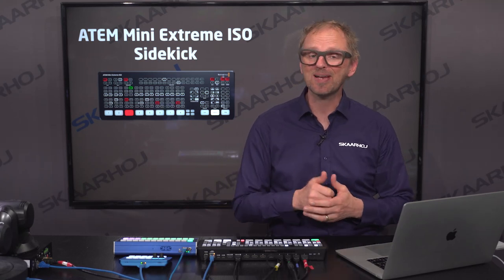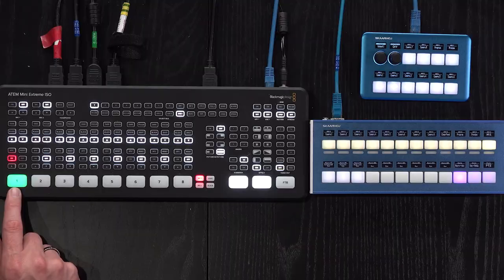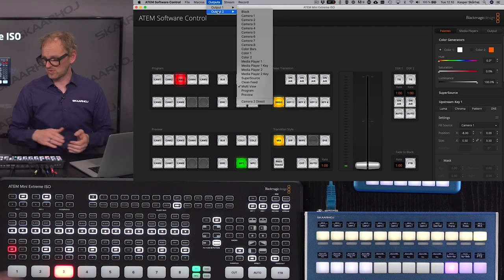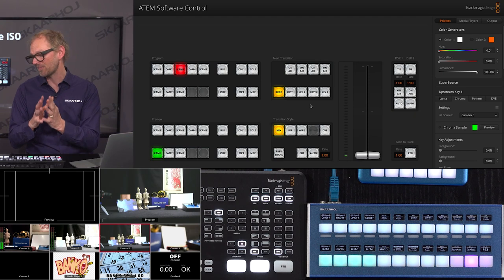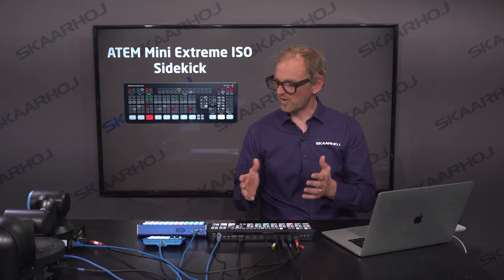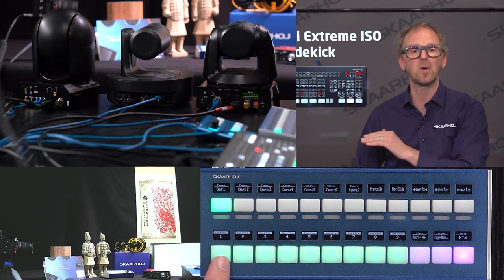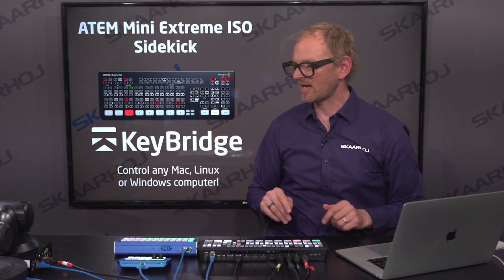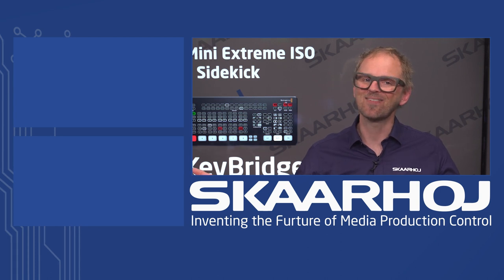ATEM Mini Extreme Sidekick - Direct Control of all the features!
In this video Kasper will demonstrate how you can get direct access to all the great features on the ATEM Mini Extreme without opening a computer.

You will also learn how you can setup a Xpoint 24 to control other equipment like your PTZ camera or a powerpoint slide.

Content:

0:00 Intro
0:18 Configuration
1:16 Macros
3:13 Output
5:04 Keyers
6:00 Auto a Keyer On and Off
6:42 Preview your PIP
8:11 Media Player control
9:20 Control PTZ Camera Presets
9:43 Control a Powerpoint slide
10:51 QuickPad Demonstration
12:06 IP connection
12:32 Give me one controller please
13:34 Outro